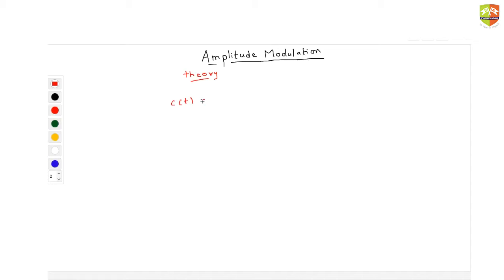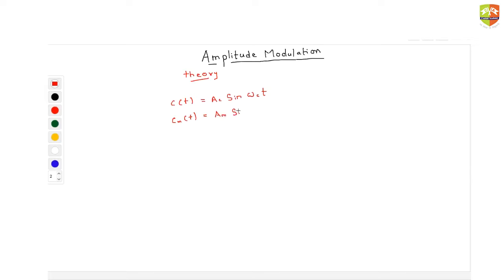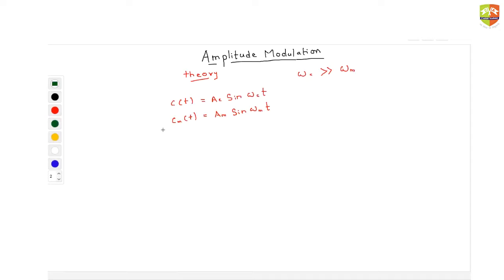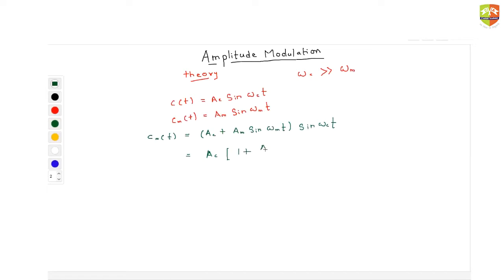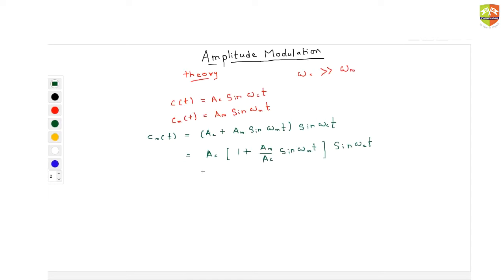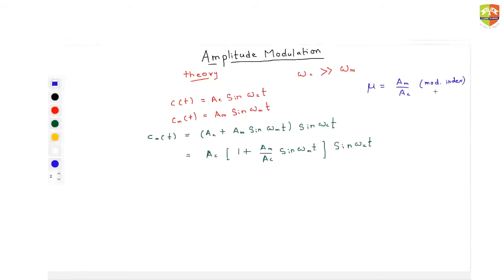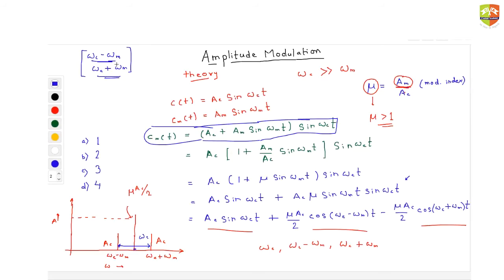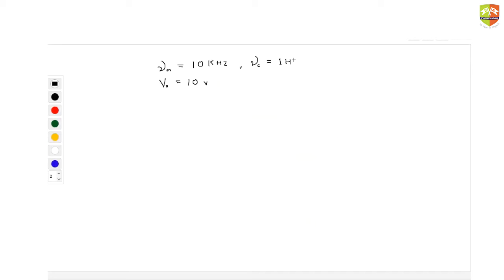Communication Systems 3